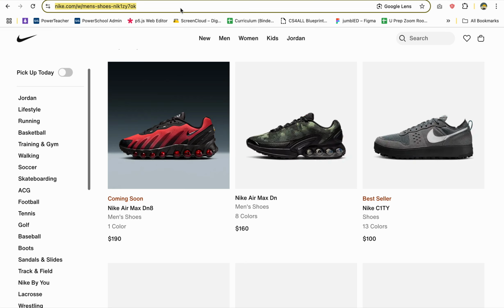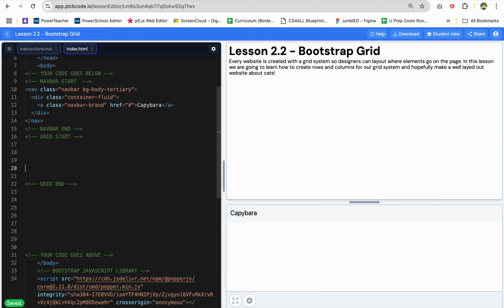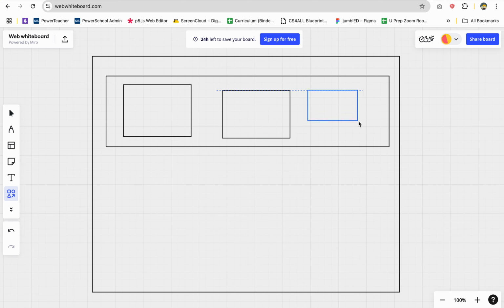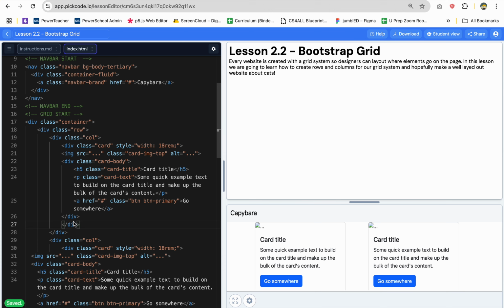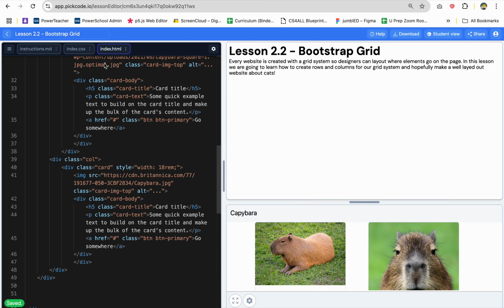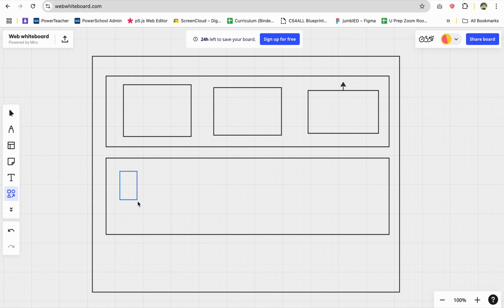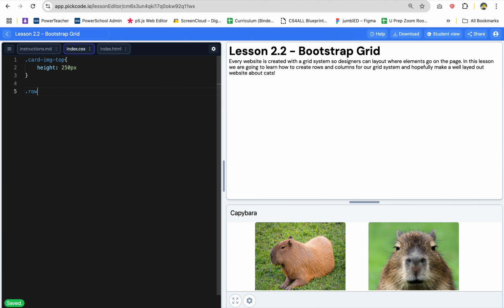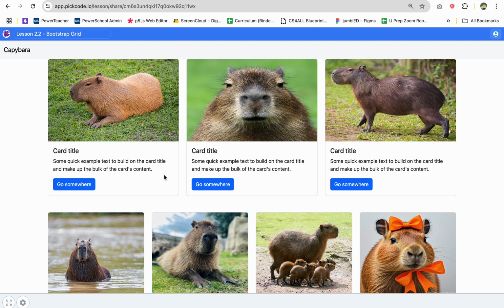Lesson 2.2 - Bootstrap Grid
Grid's are used to layout websites - let's learn how to make one!